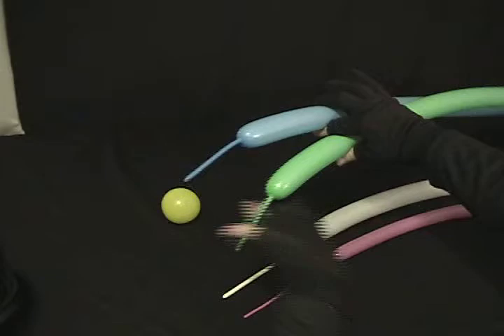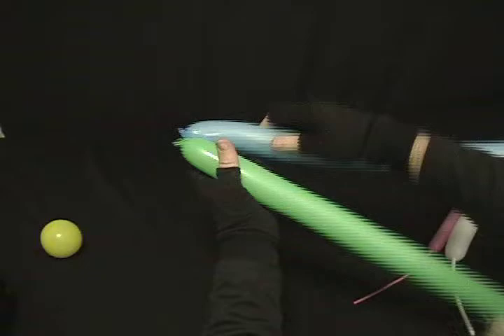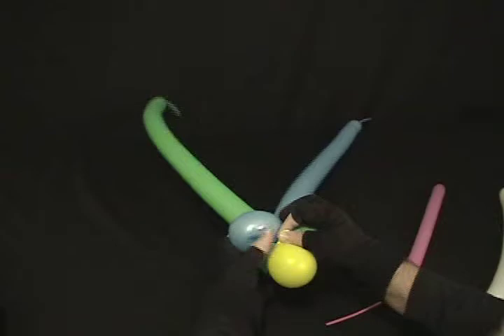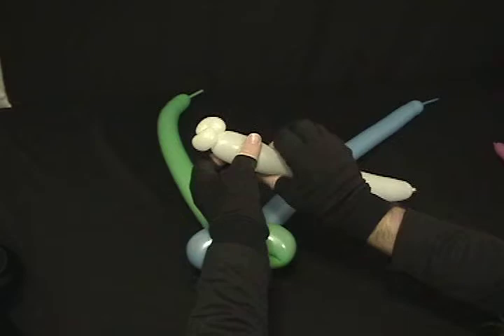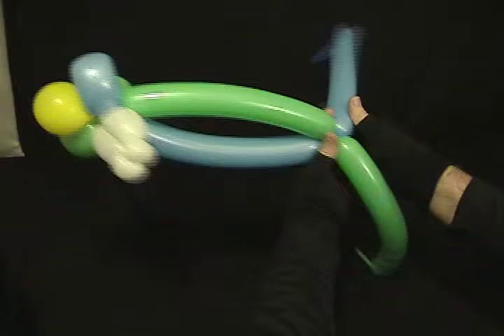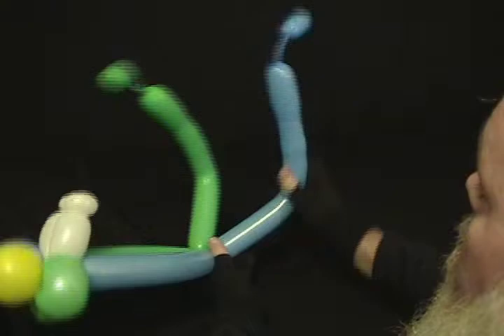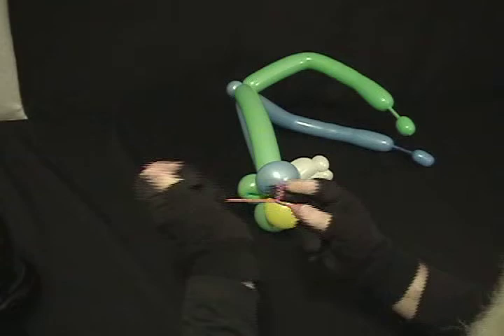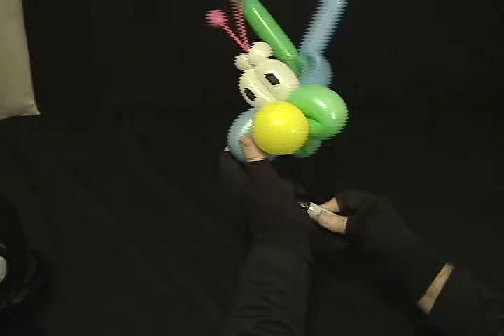Learn how to make another balloon animal alien bug hat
Learn how to make another balloon animal alien bug hat in the Alien Bug Hat 2 tutorial from my "Twisted Toppers" balloon DVD. Like the first version of the Alien Bug Hat, this fun balloon sculpture is silly and attention getting, but still fairly fast and easy to make. It's great for restaurants, festivals, birthday parties, corporate events, and any other occasion where you want you and your clients to be seen or noticed.